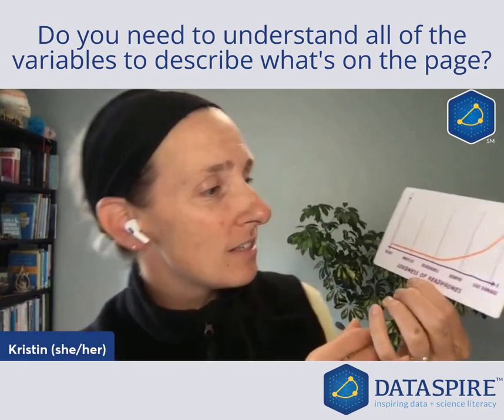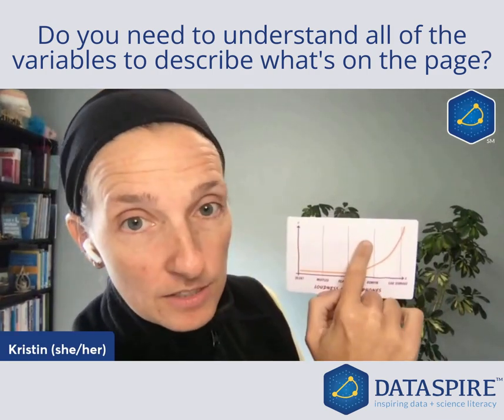Data Bite: Do you need to understand all of the variables to describe what's on the page?